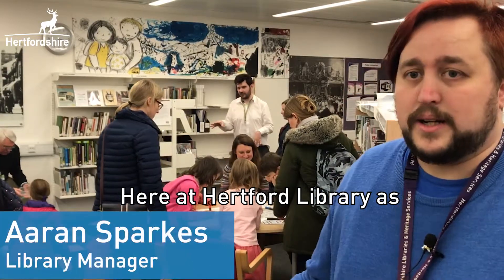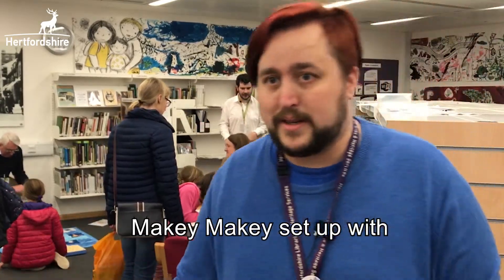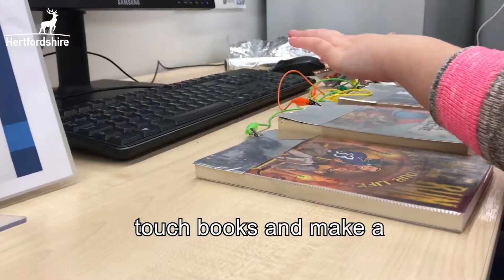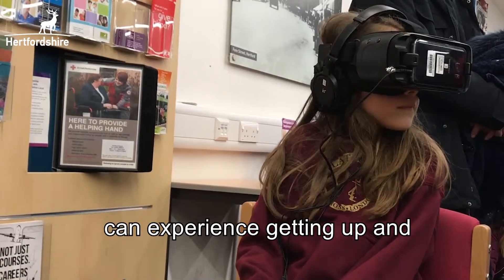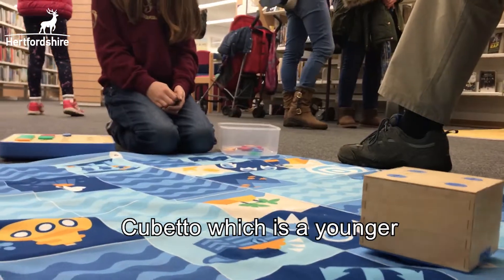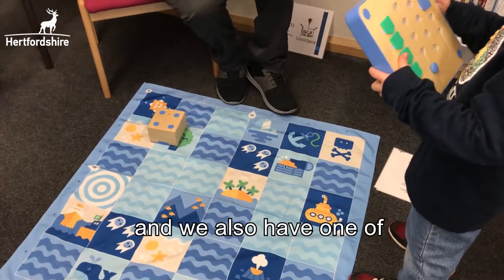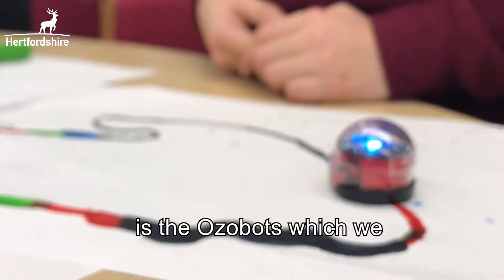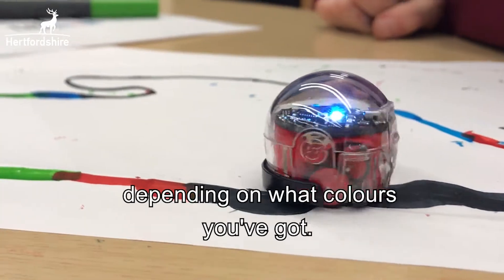Hertford Lib CreatorSpace - Out of the Box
Find out what activities you can experience at Hertfordshire's CreatorSpace